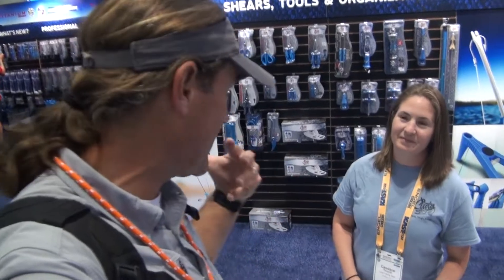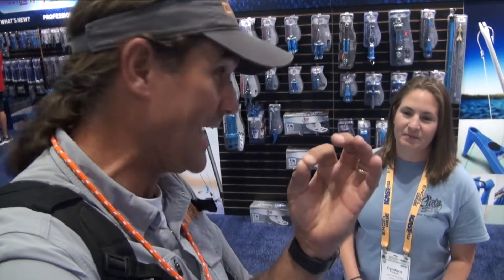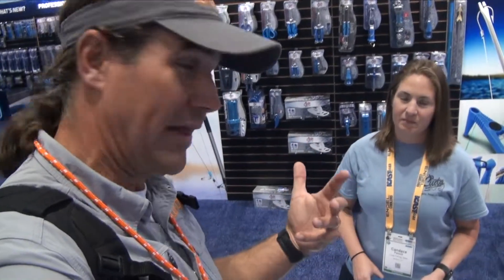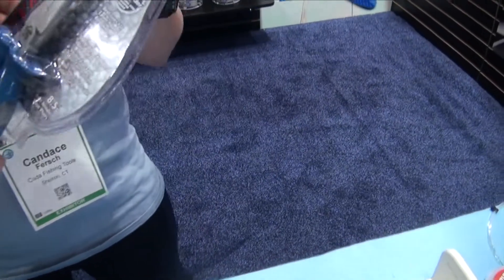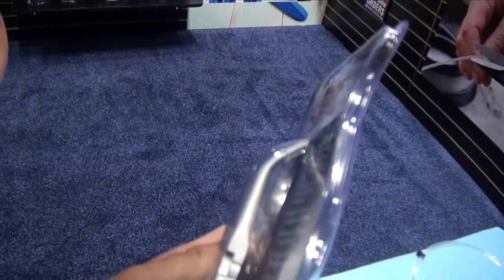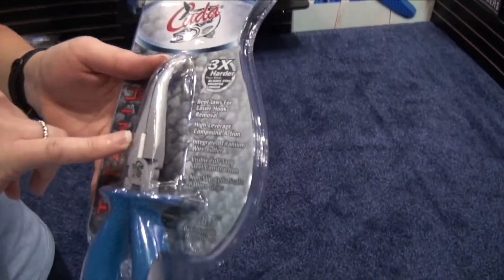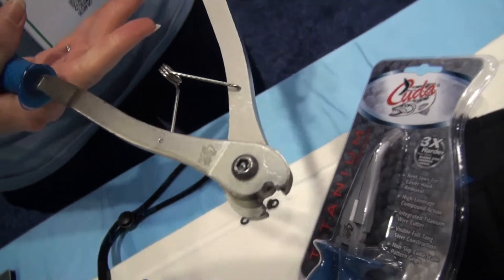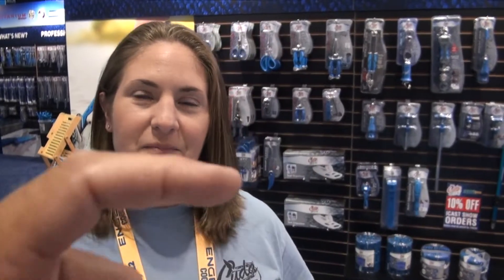ICAST 2022 Cuda Tools Booth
I have been looking for a good set of pliers to replace the ones I have that always seem to rust up, or wash out to a spot that I can't reach in my kayak. I think that I've found them at the Cuda Tools booth. @CudaBrand